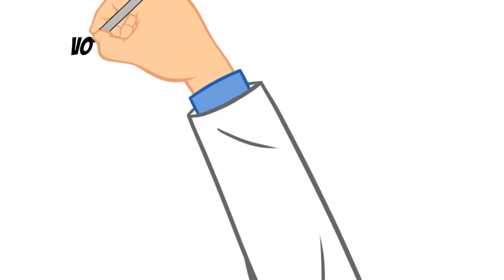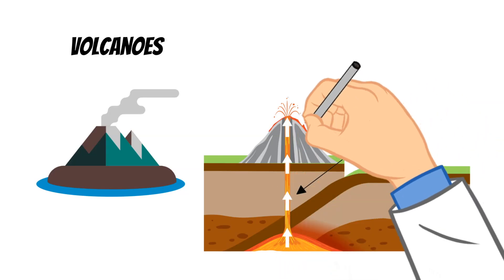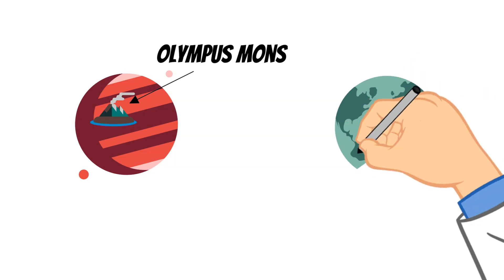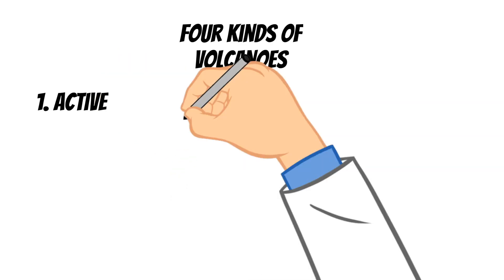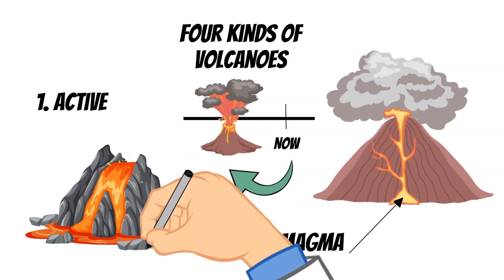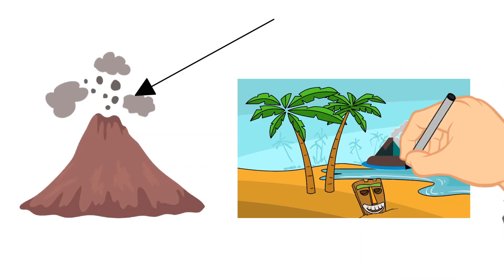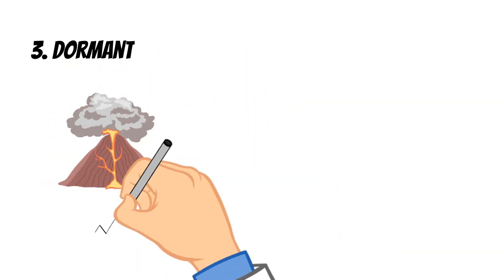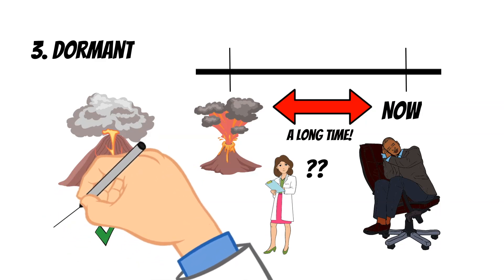Doodling Through the Four Kinds of Volcanoes: CC Cycle 1 Week 16 Science Foundations Supplement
Doodle through the four kinds of volcanoes with me! In this video we talk about the four different kinds of volcanoes including active, intermittent, dormant, and extinct. This video correlates with the Classical Conversations Cycle 1 Week 16 Science Memory Work. Enjoy!

Image by macro vector on freepik